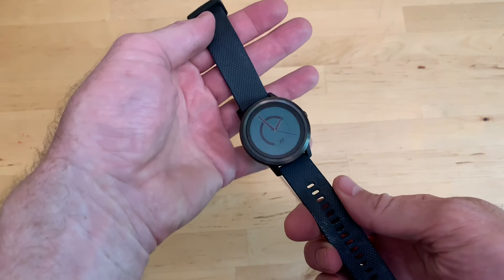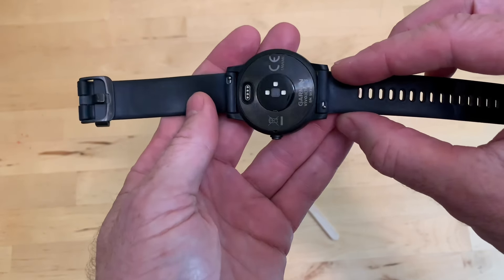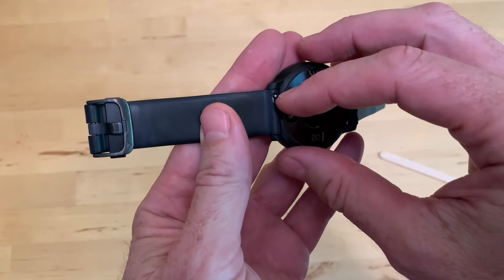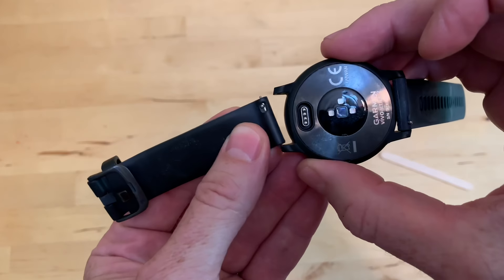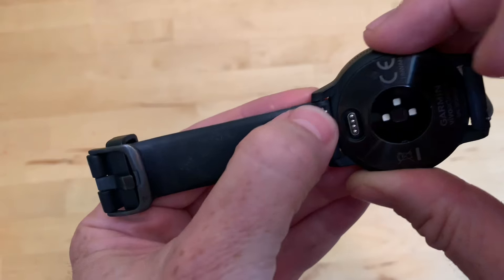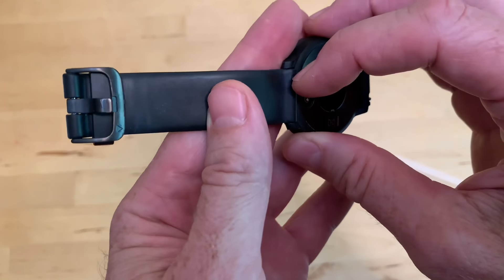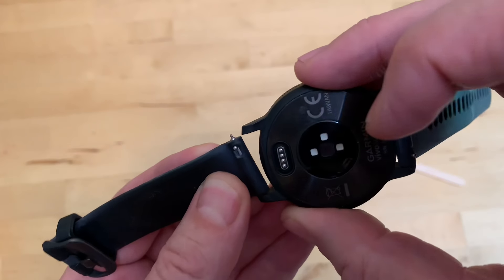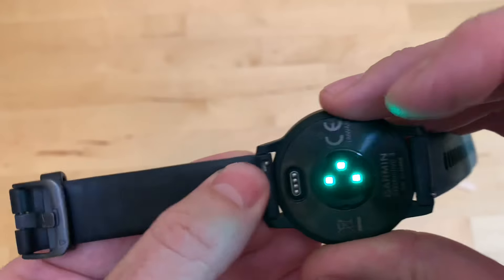How to change the band on a Garmin watch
If you have a Garmin watch and you want to change the band, it is very easy to do. The Garmin fitness watch has a knob built onto the watch pen, which you can grab with the finger nail and pull sideways to release the pin. Just hold your Garmin watch in your head, pull the pin down, and then rotate the watchband to the side. Then do the opposite with your new bandit to install it. Pull the pin down while you rotate the watchband into place.That is how to change the watch band on your Garmin watch.